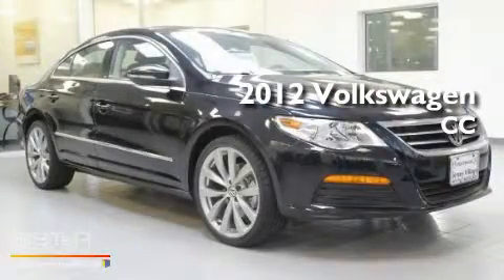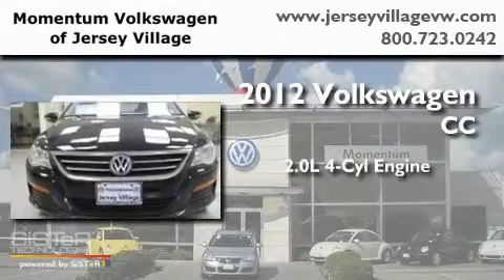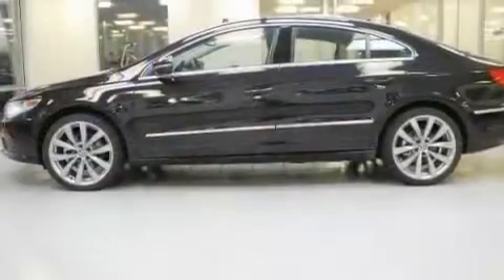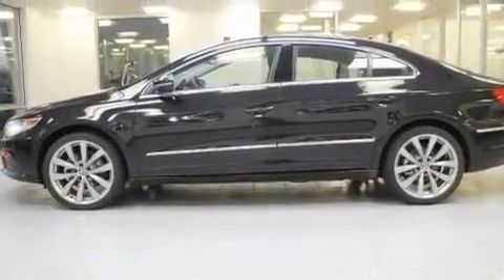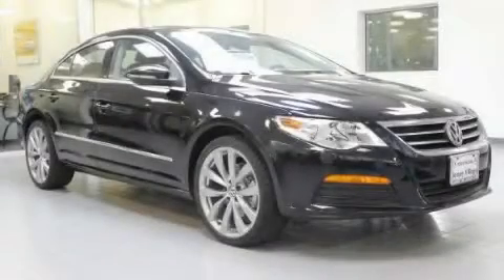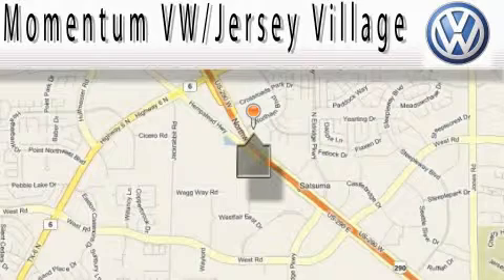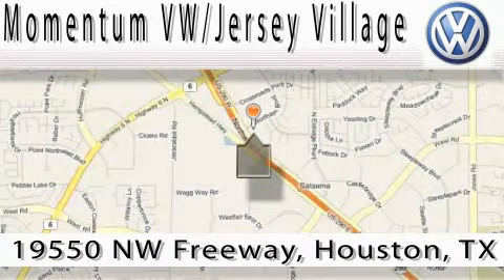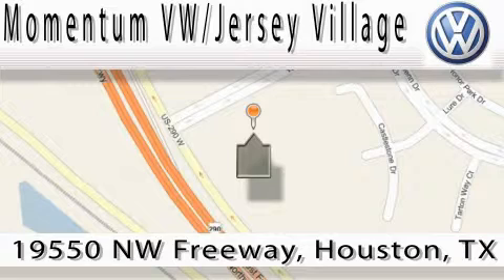2012 Volkswagen CC Houston TX 77065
Year : 2012

 Make : Volkswagen

 Model : CC

 Engine : 2.0L I-4 cyl

 Trans . : Automatic

 Exterior : Deep Black Metallic

 Miles : 5

 Interior : Black

 19550 Northwest Frwy

 2012 Volkswagen CC Houston TX